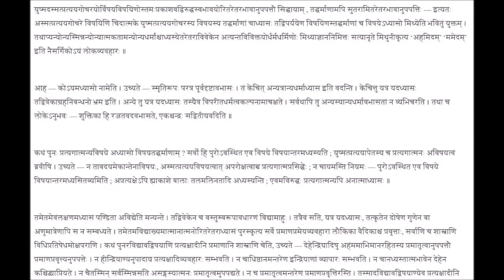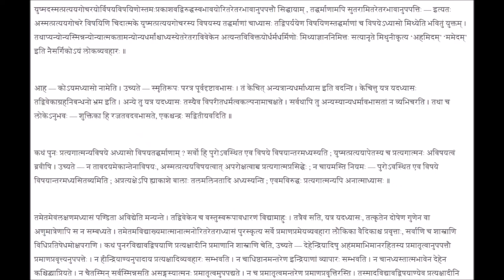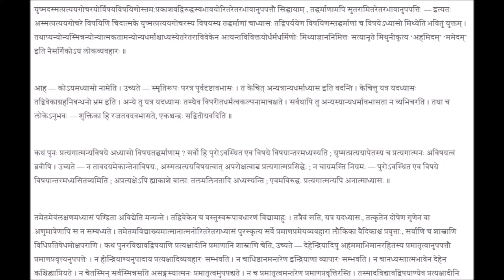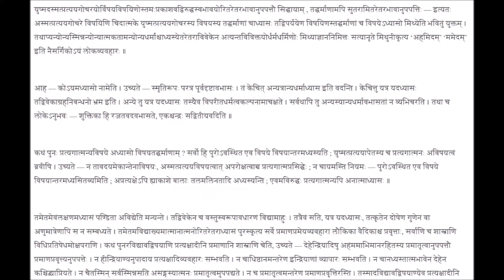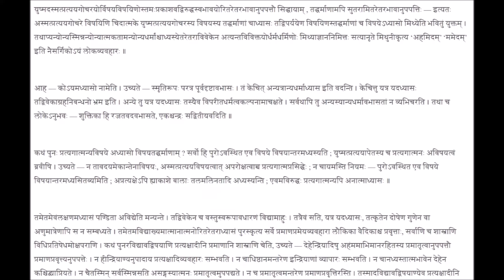Introduction to Brahma Sutra - A session on Adhyaasa Bhashya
This was an online satsanga conducted for Vedanta Students from Troy, MI on 26th June 2022

for more details